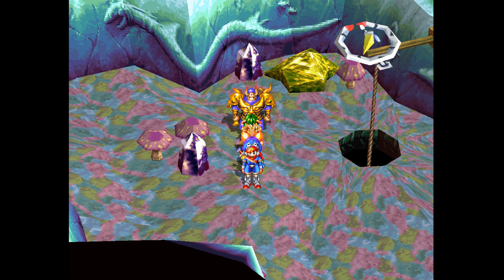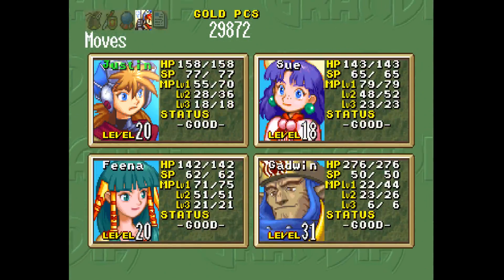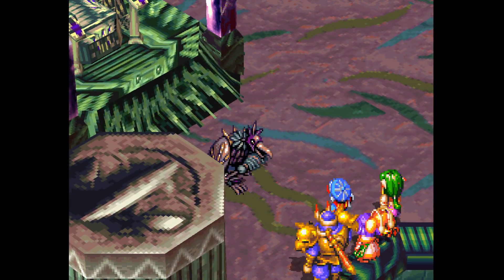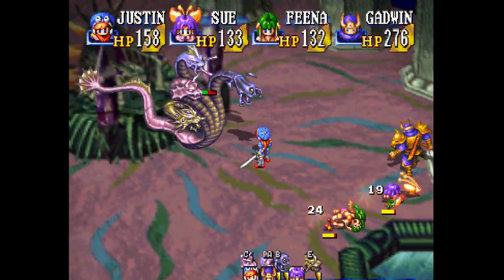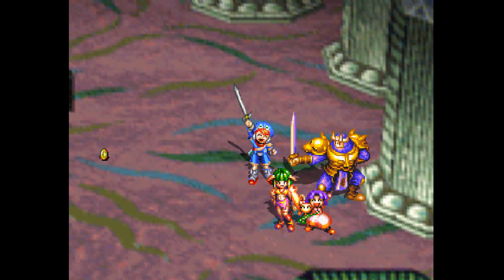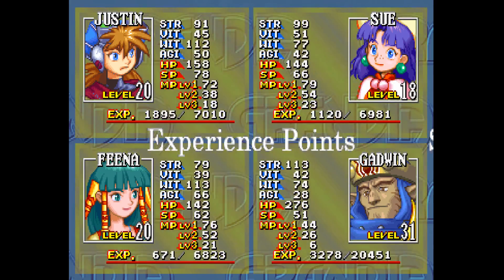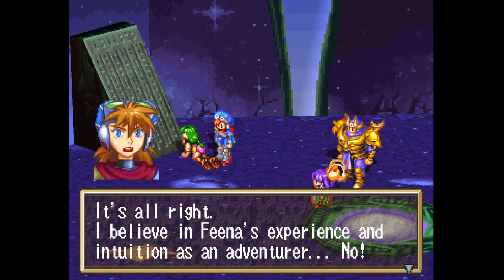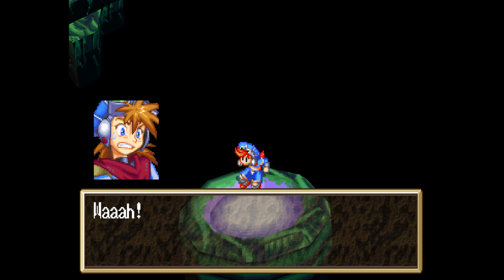Let's Play "Grandia" Part 48 - Klepp-tocracy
It's time to meet the Klepp king himself!